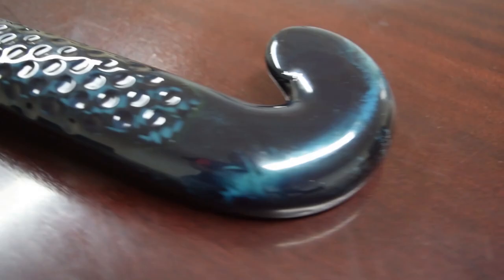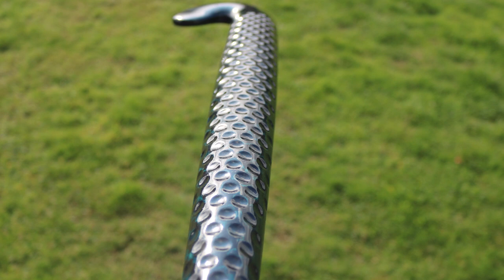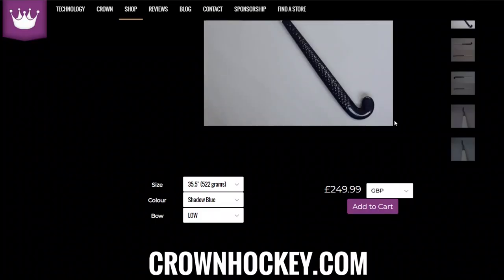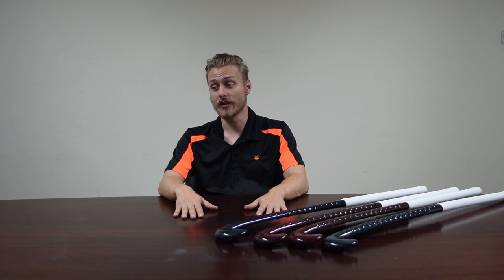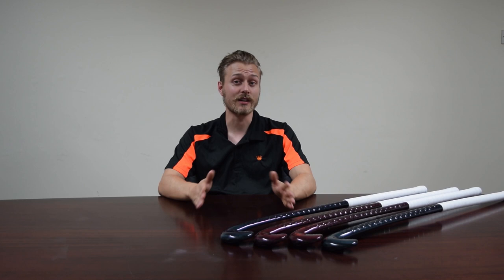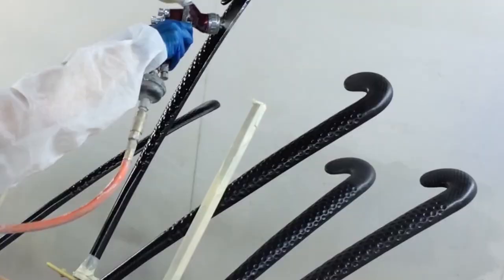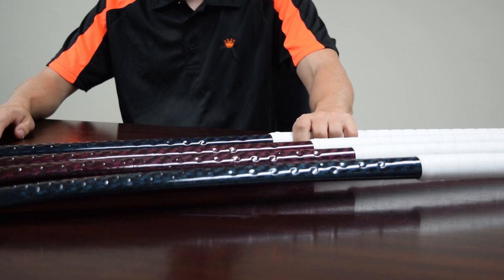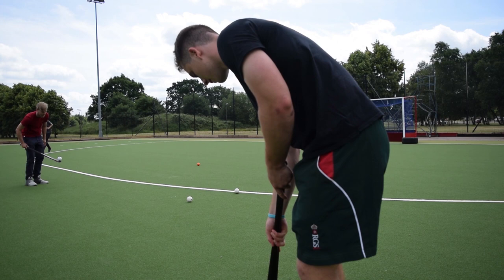The Shadow Series Stick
Here is a video of Evan from Crown hockey talking about our Shadow series model of hockey stick, learn more in within this video, and take a look at the Shadow Series stick on our to find out more

FOLLOW US TO KEEP UPDATED